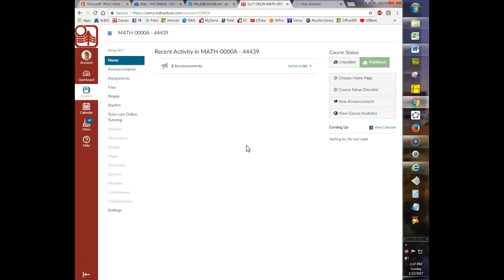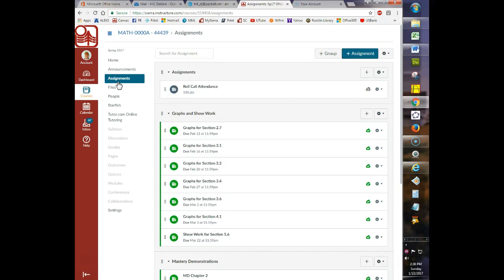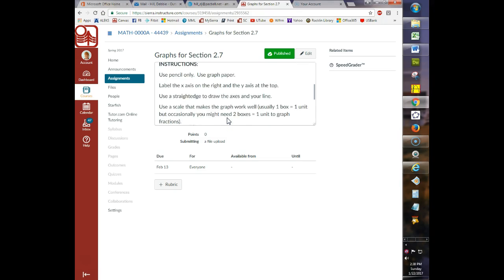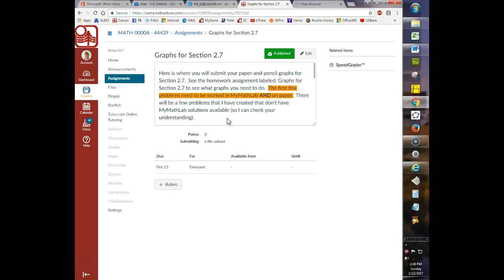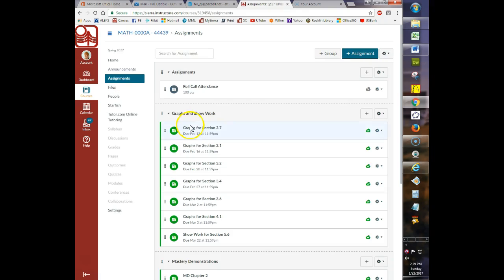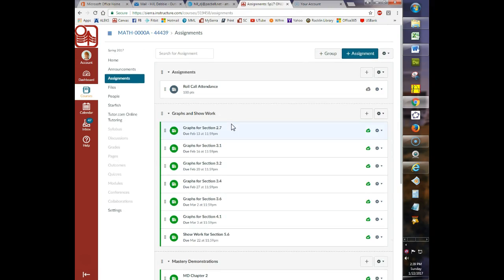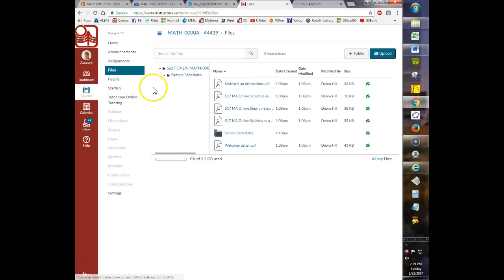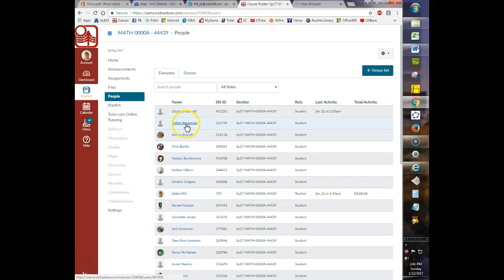S17 Online Math A Intro to Canvas